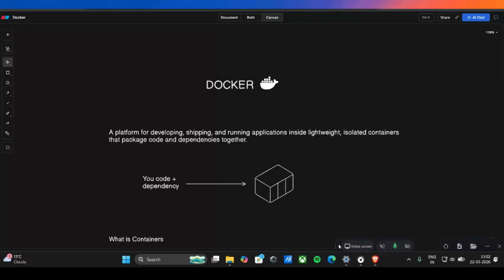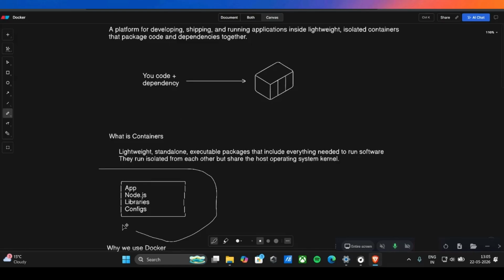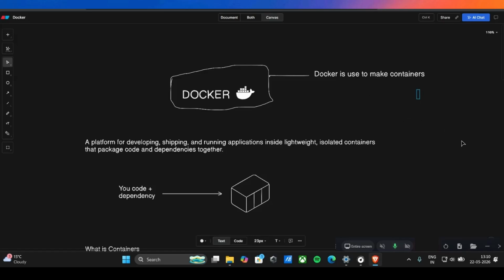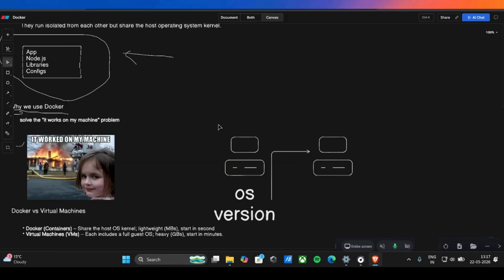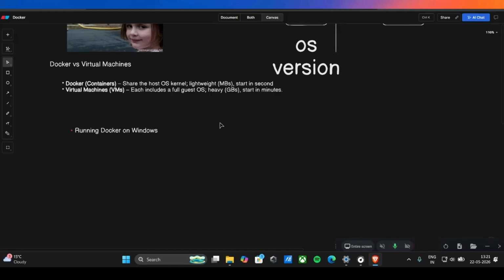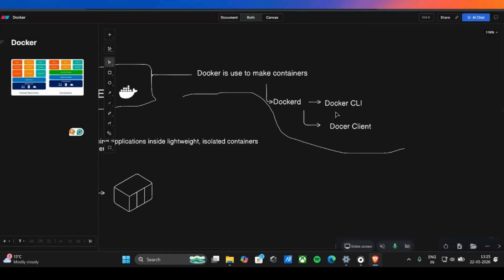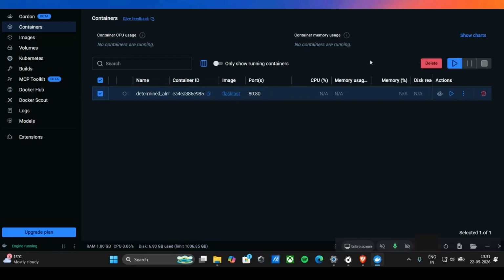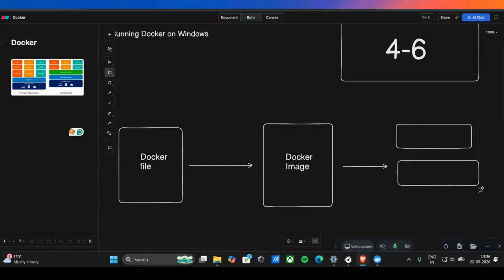Docker for Dummies - Containers Explained for Complete Beginners (Part 1)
So. Docker.
Everyone in tech keeps saying it like you're supposed to already know what it means. Containers this, images that, "just spin up a container bro." Cool. What does that mean.
I'm a CS undergrad 16 days into learning DevOps from scratch — and Docker genuinely broke my brain at first. So I made the video I wish existed when I started.
In this video:
→ What Docker actually is in plain English
→ Why developers use it instead of just running stuff normally
→ Containers vs Virtual Machines — the real difference
→ Your first look at how Docker works in practice
No experience needed. Seriously.
📌 This is Part 1 of the Docker for Dummies series — part of my 90DaysOfDevOps challenge where I'm learning DevOps from zero and documenting everything publicly.
🔗 Follow the full journey:
Docker for Dummies Pt 1 → you're here